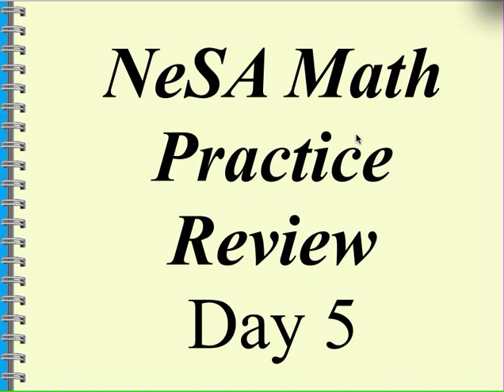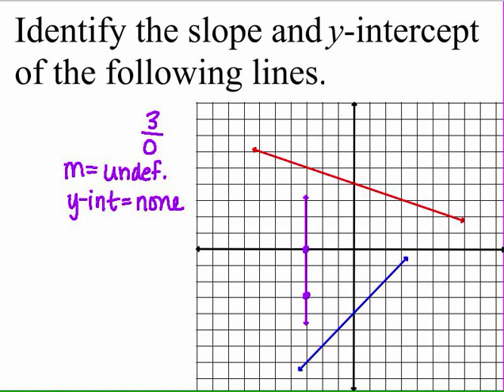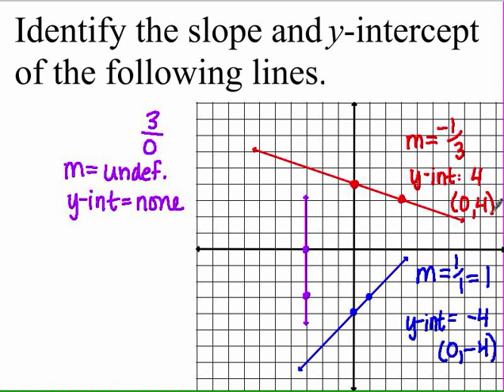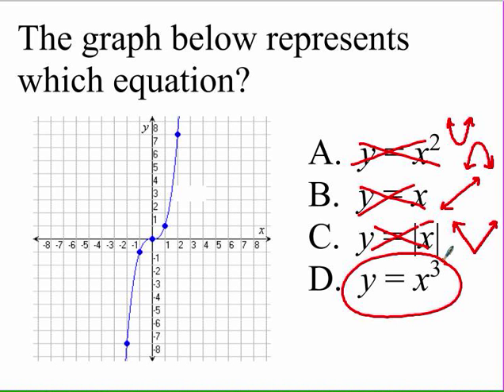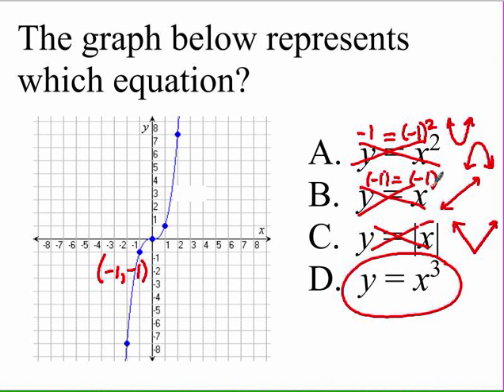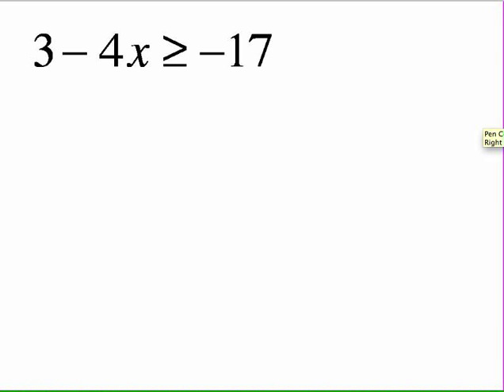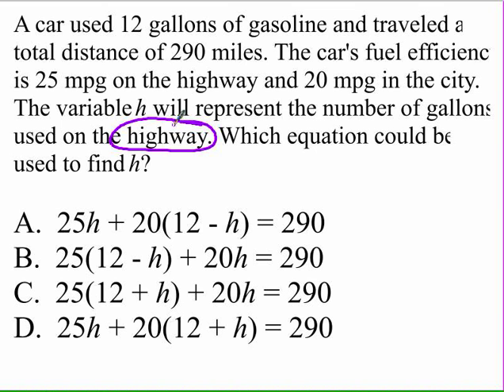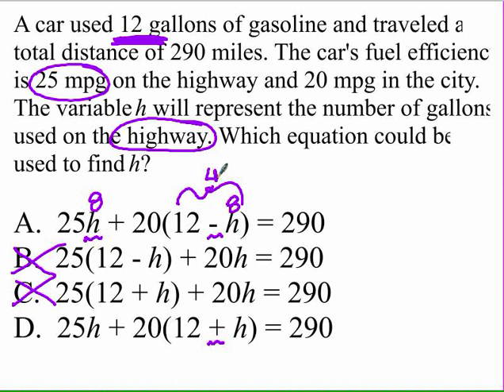Alg. 2--NeSA Review Day 5